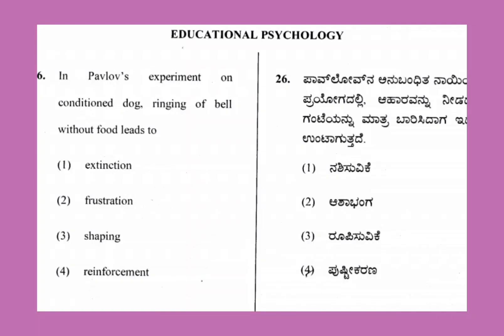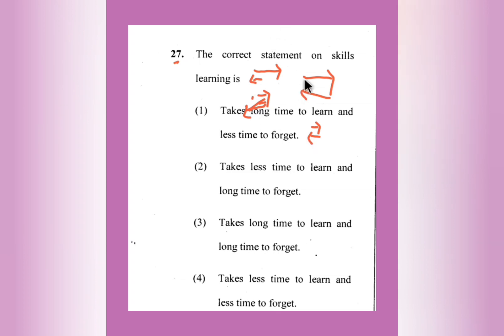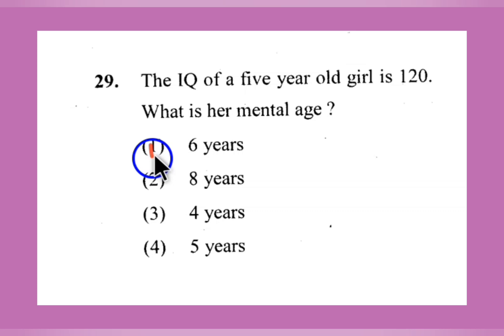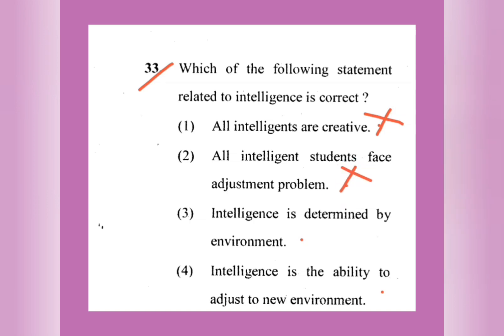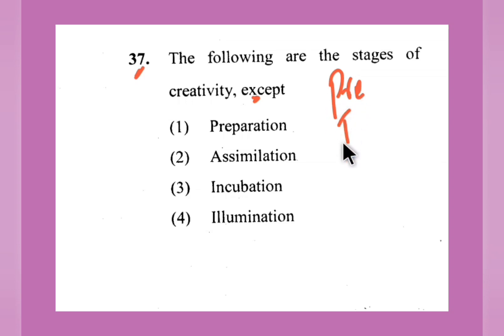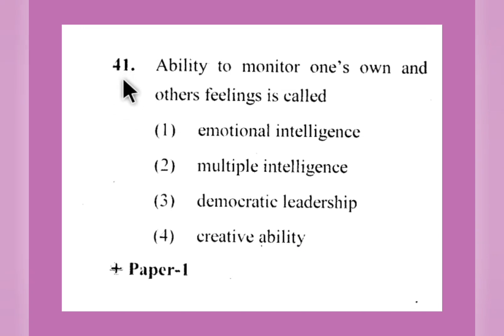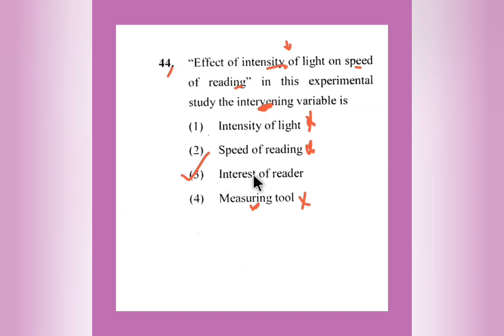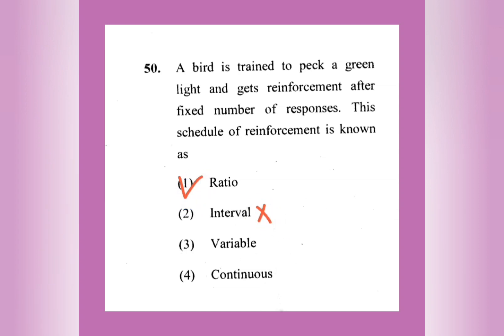HSTR 2015_Question paper 1 answers _Educational psychology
In this video we shall solve
HSTR 2015 question paper _paper 1
Educational psychology questions

Along with answers i have also explained the elimination method of finding the answers
This video is not only the solutions for the question paper but Analysis of the question paper
This video will also be useful for tet and ctet exams